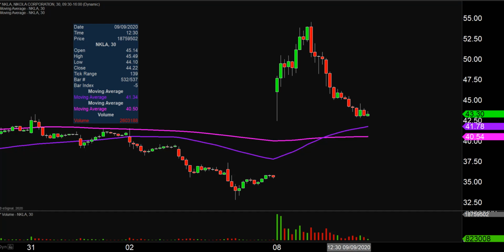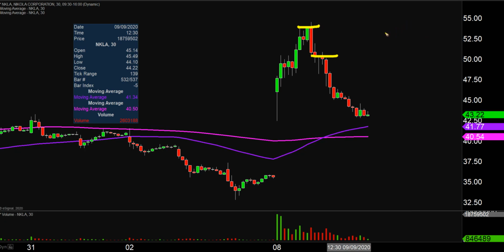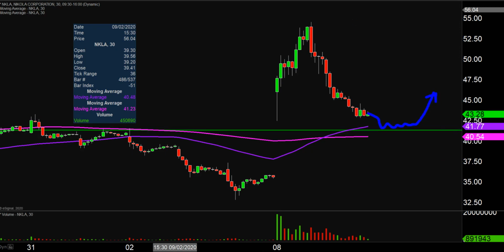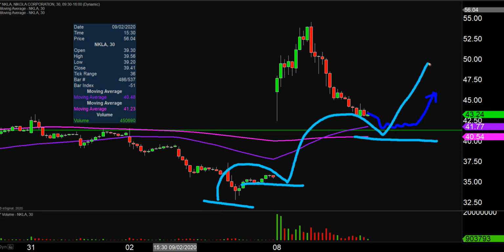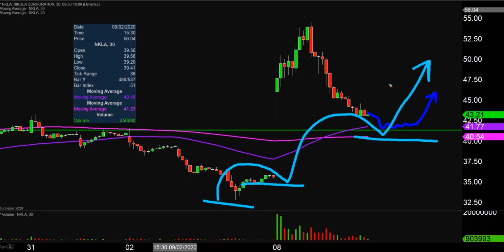Nikola Corporation - NKLA Stock Chart Technical Analysis for 09-09-2020